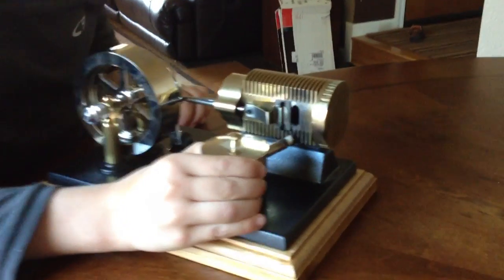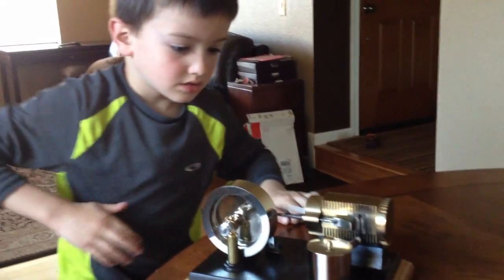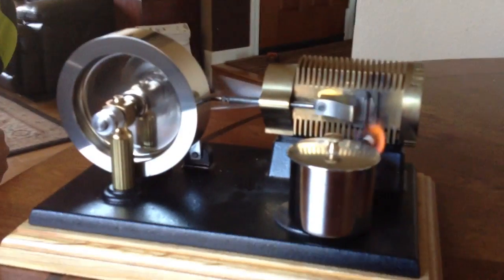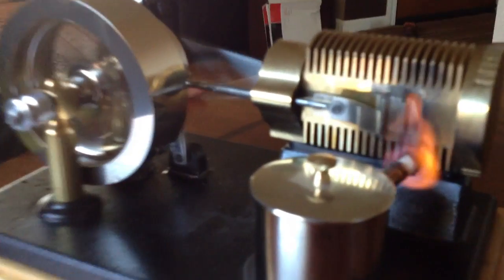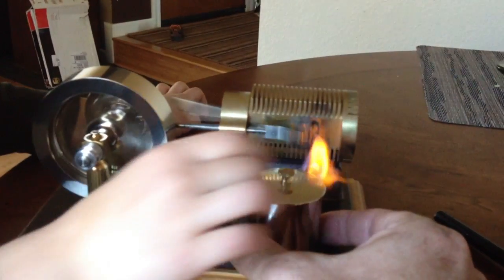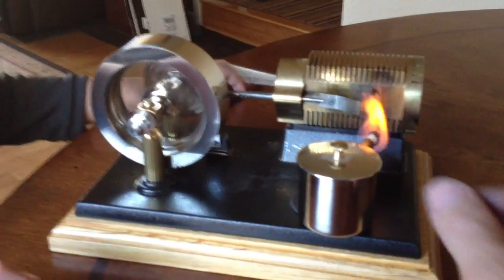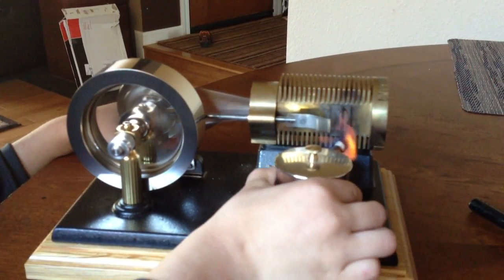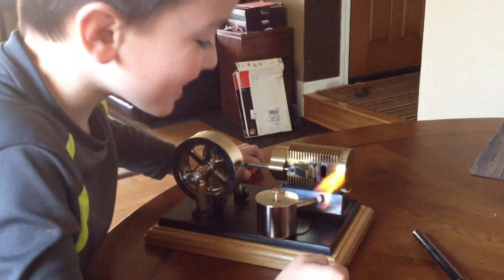Ryan explaining the Fire Eater Engine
The Fire Eater or "vacuum engine".  These are cool little engines, they run on an external flame. When the piston goes back it pulls the flame into the cylinder, then the slide closes. As the piston continues to travel back the volume inside the cylinder increases and the temperature cools forming a vacuum which pulls the piston back forward again at which time the slide valve opens and the inertia of the flywheel carries it through the cycle. You can control the speed of the engine by how close you position the flame to the slide valve, there by regulating the amount of heat/vacuum inside the cylinder.